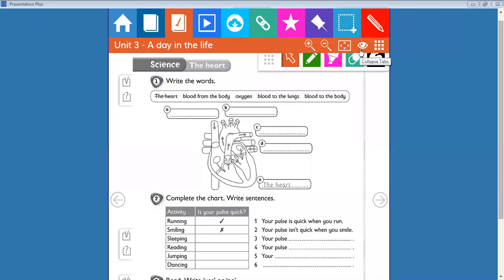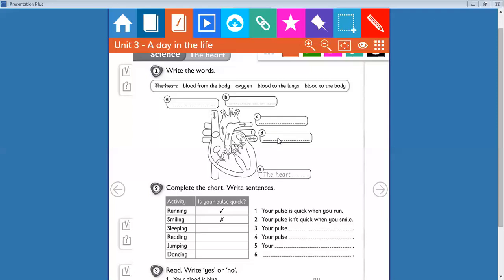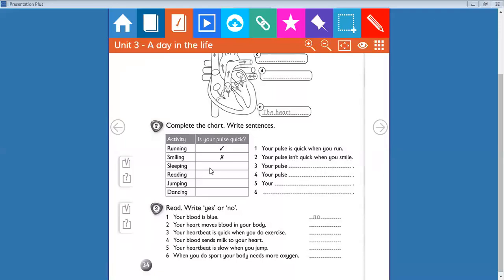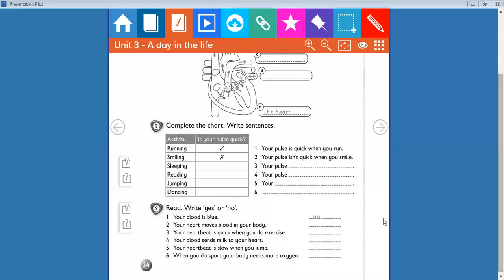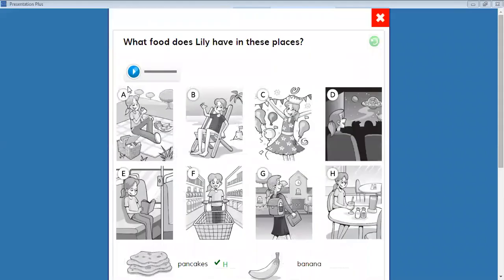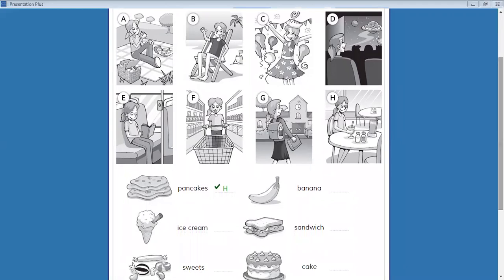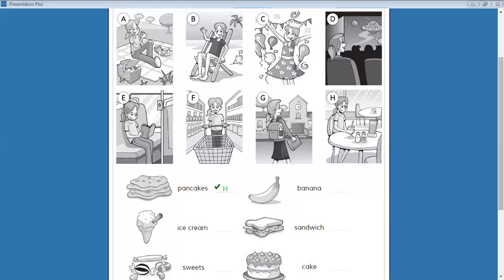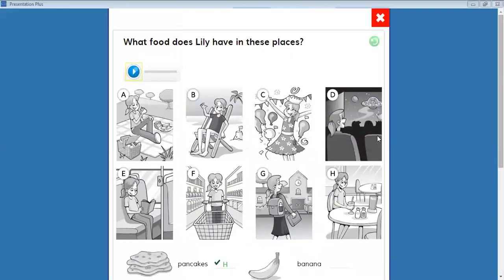Capsule CM1 Anglais 24 03 2020